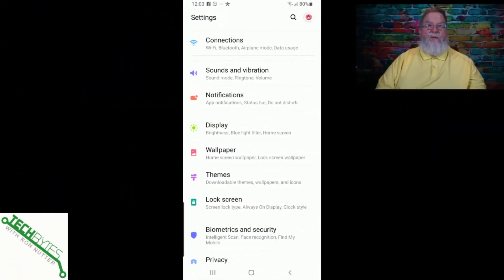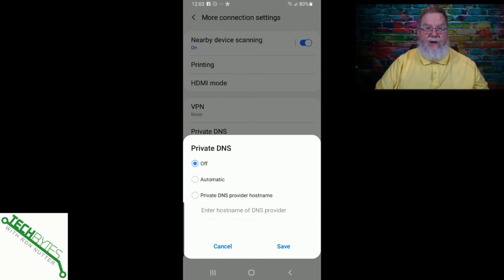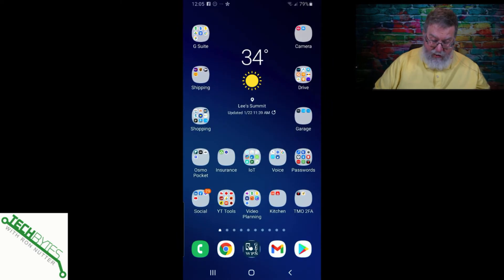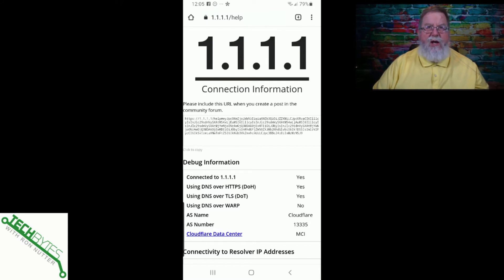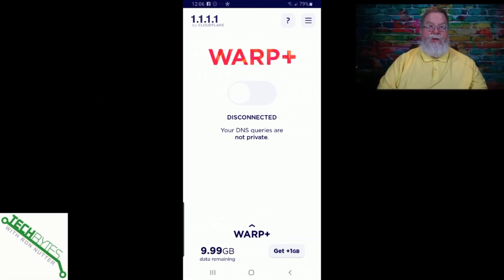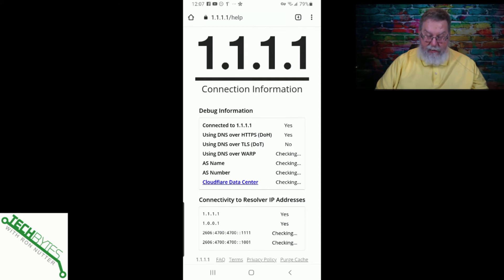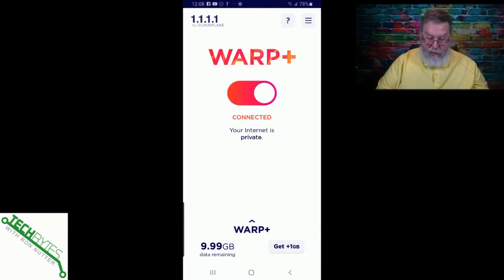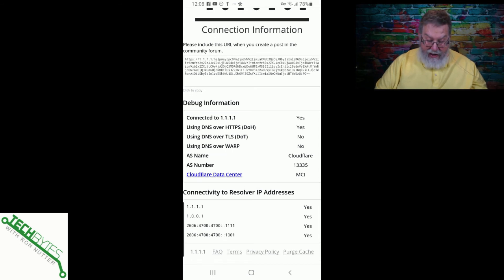How to safely surf the internet using your smartphone and Cloudflare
Want to increase your level of privacy when surfing the net on your phone?

⏱️TIMESTAMPS⏱️
0:00 - Intro
0:50 - What we will be covering
1:11 - What is DNS over HTTPS
2:10 - Enabling DNS over HTTPS (DoH) in Chrome
4:08 - Using Cloudflare's client

Cloudflare
http:/1.1.1.1